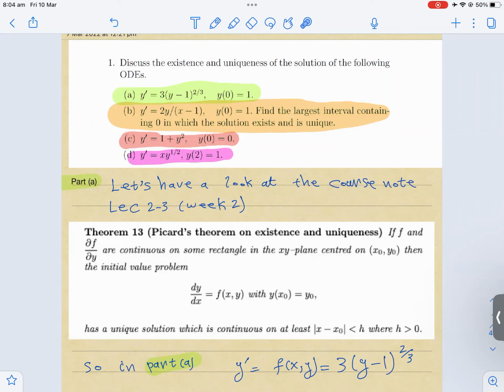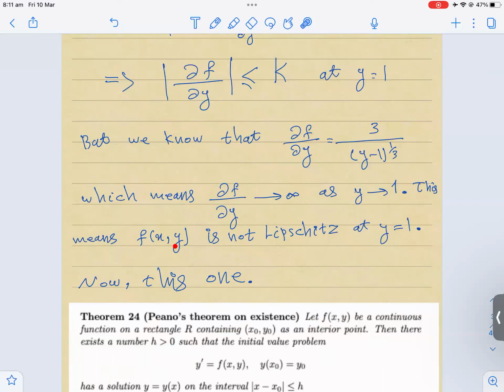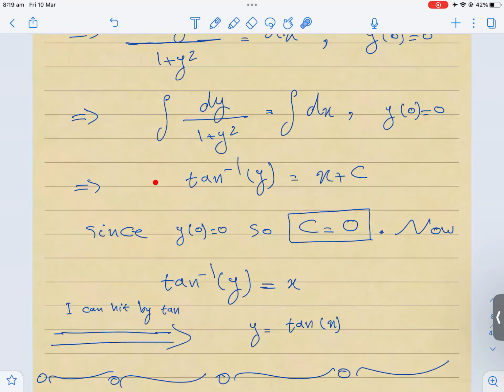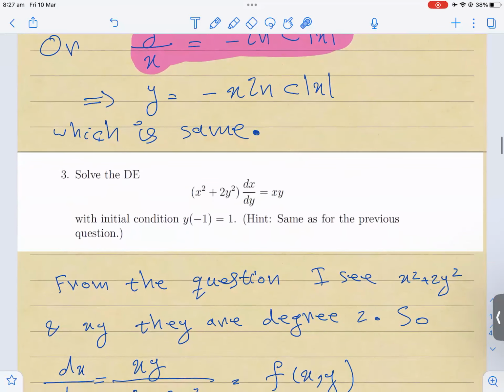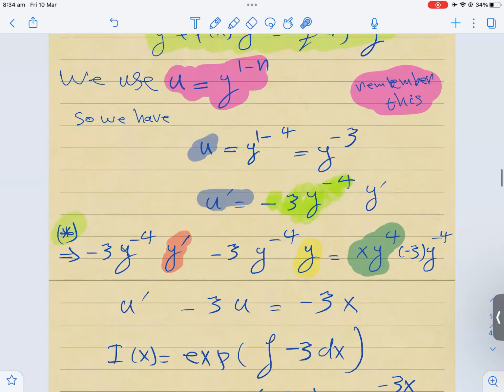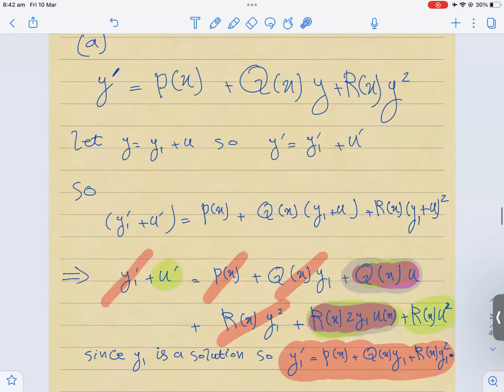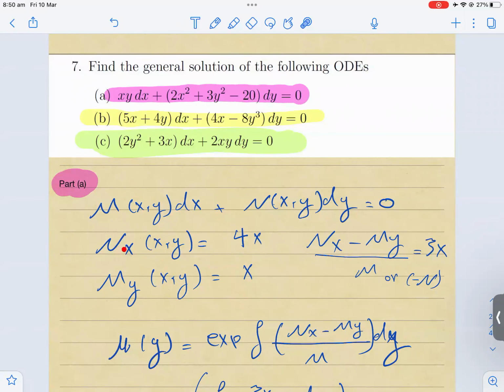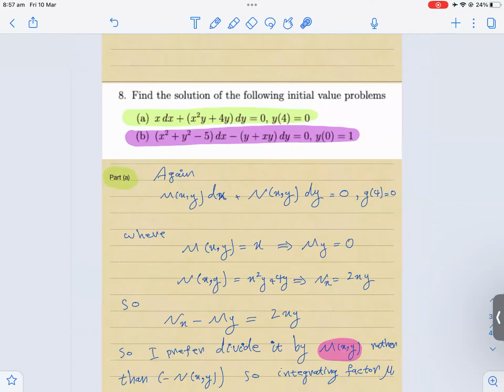Math2800 2023 Week3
Solving couple of Videos